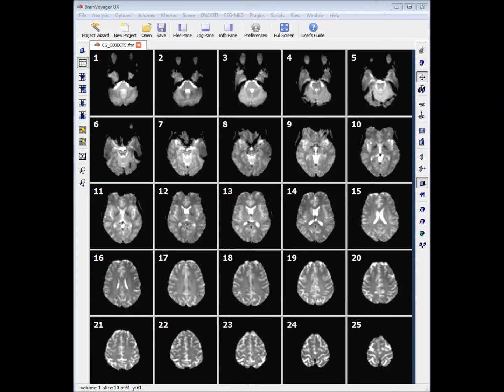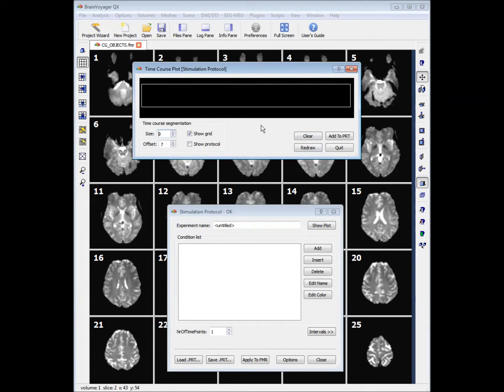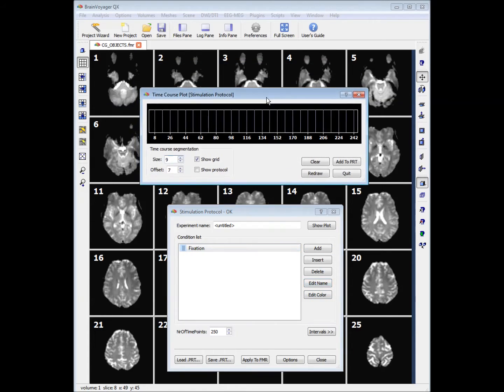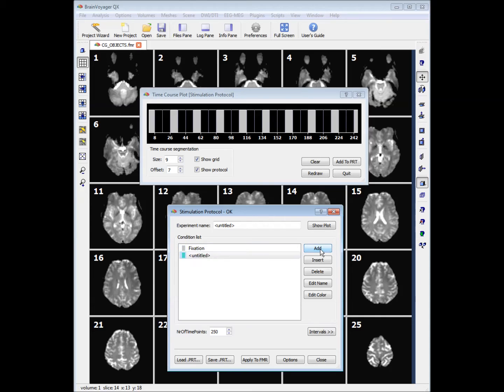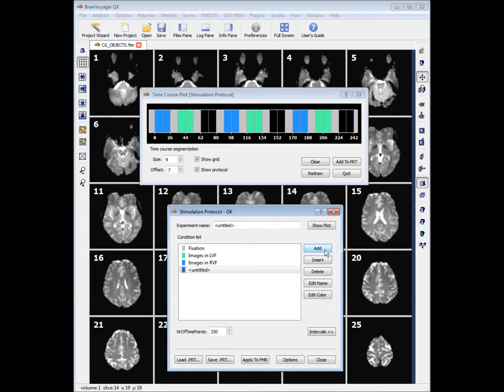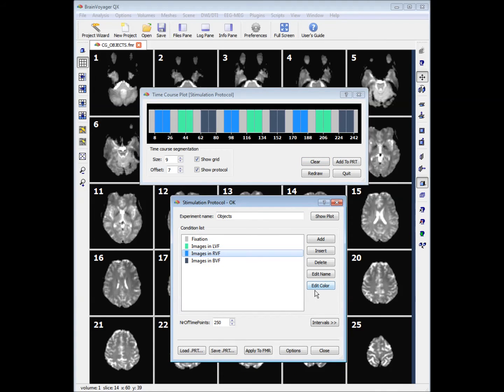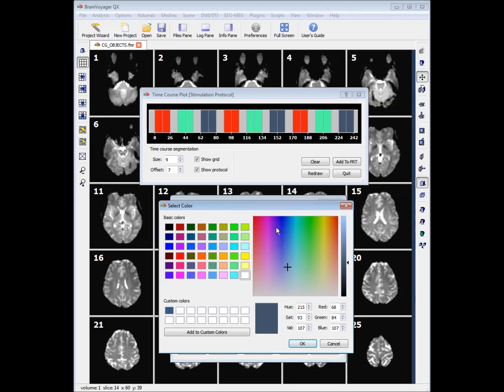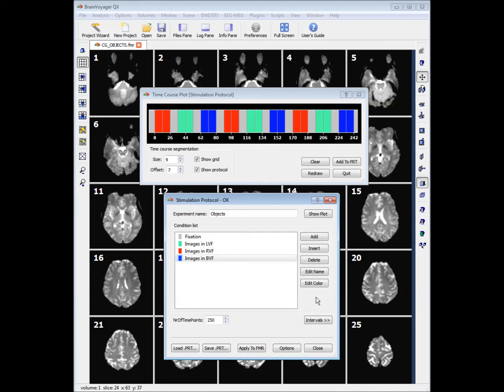BrainVoyager Tutorial - Analysis in Original Space - Part 2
Part 2: Stimulation Protocol